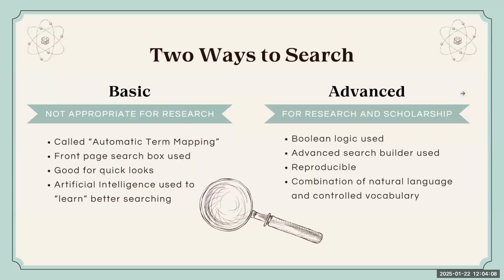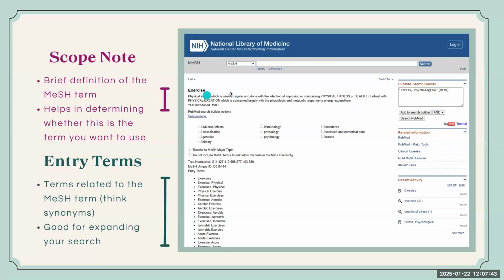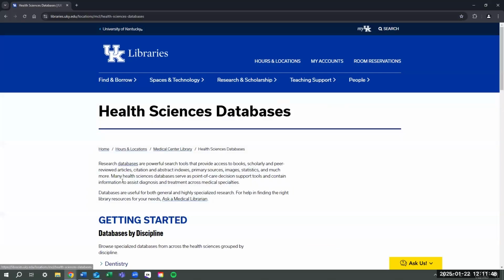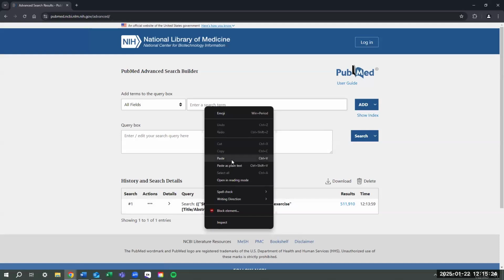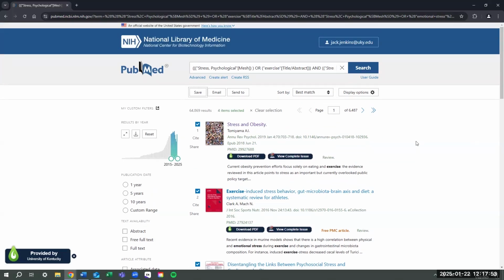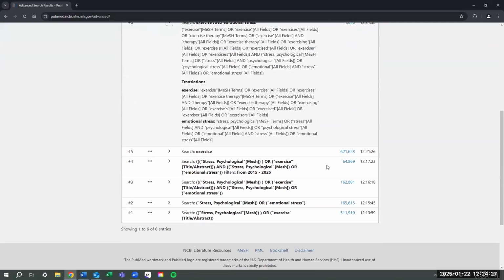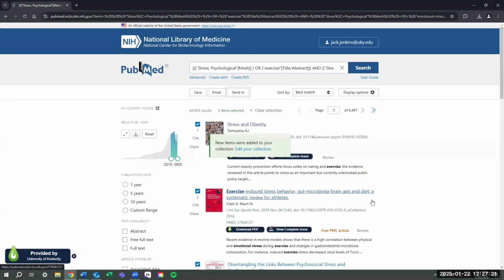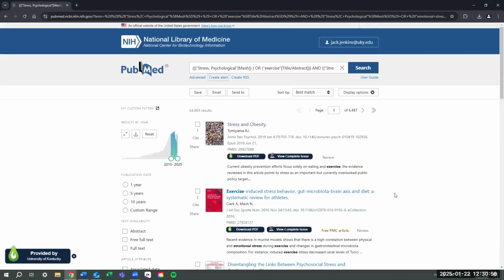PubMed Essentials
Presenter - Jack Jenkins